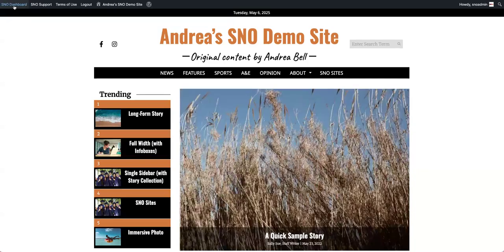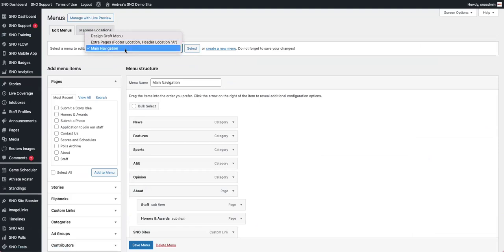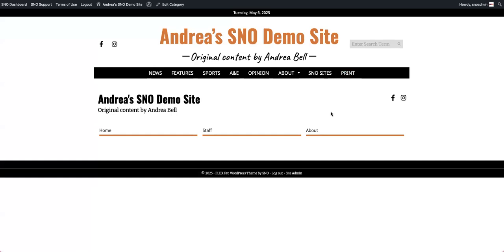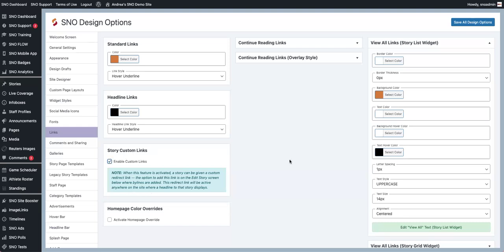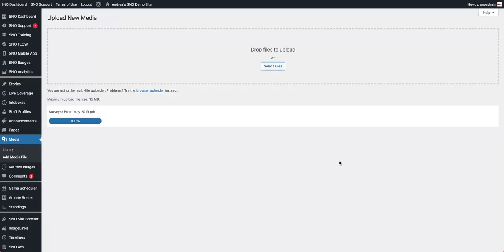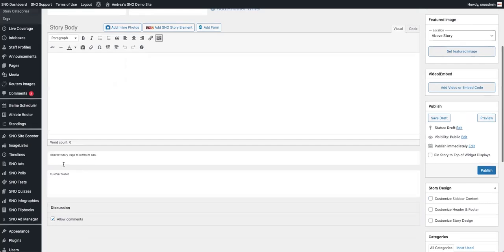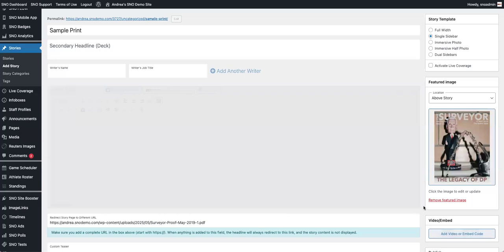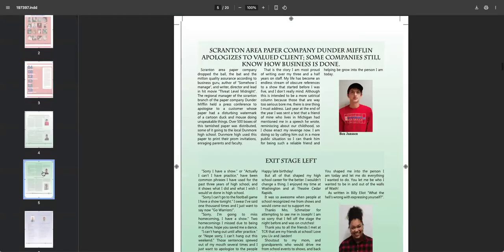Setting Up a Print Archive Using Story Redirects